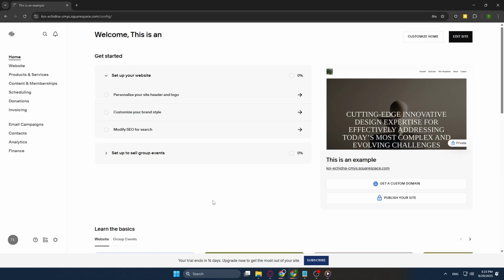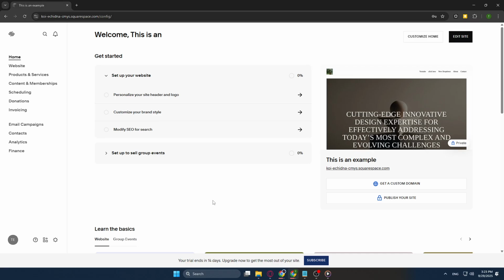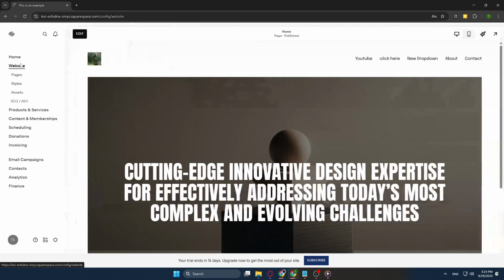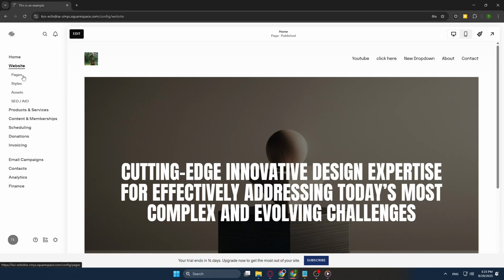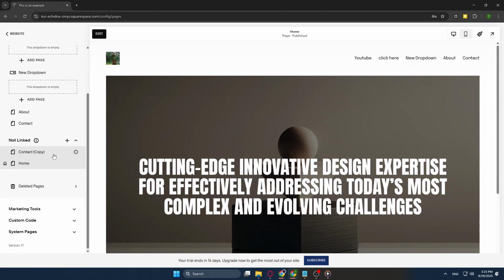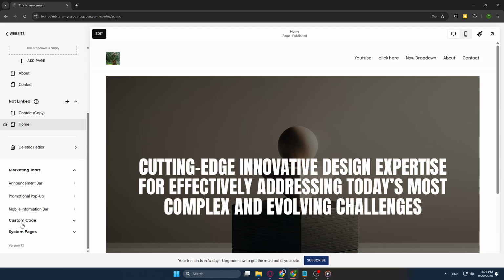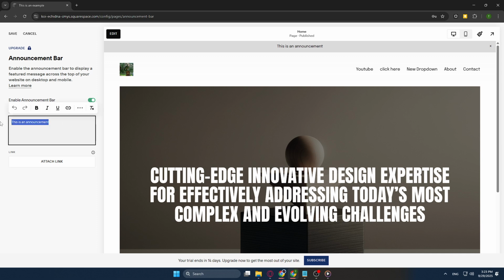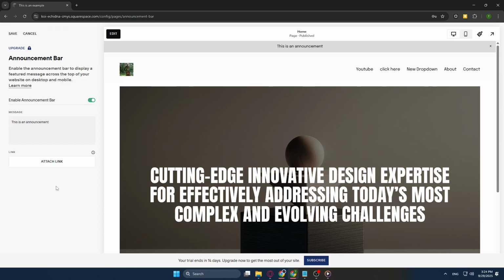How To Use Announcement Bar In Squarespace 7.1 [2026 Guide]